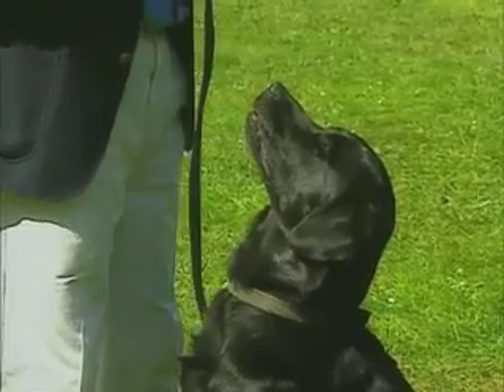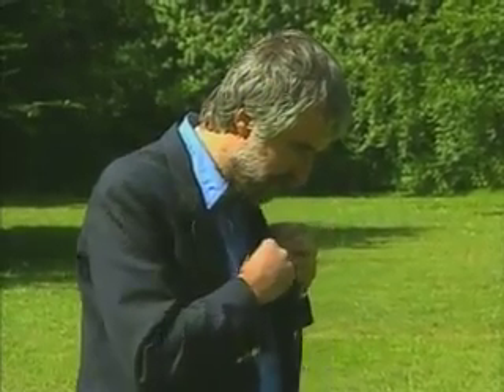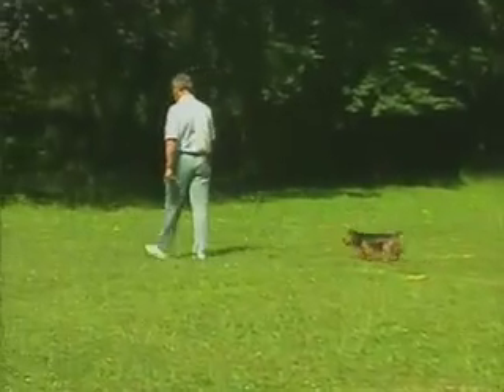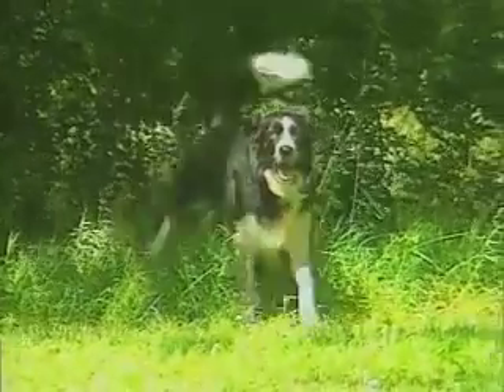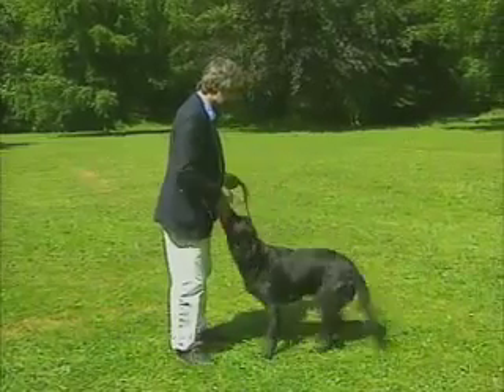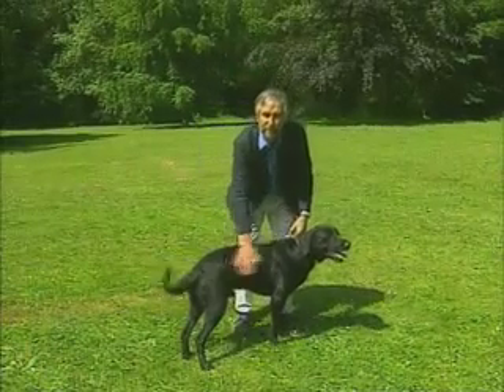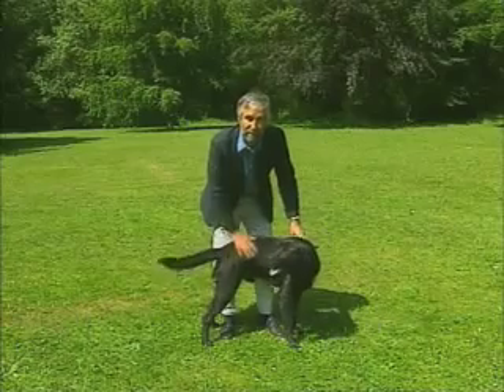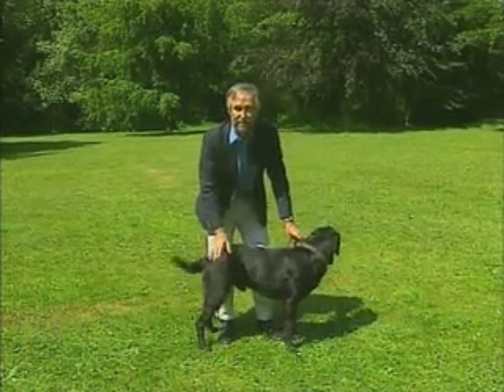Building Attention - Training Dogs with Dunbar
If you want to have focused attention on-command, you need to let them know when the Watch Me is over.  Telling them to Relax then becomes a reward for their good attention.  Feel free to use a lure to get them focused, so long as you phase it out.